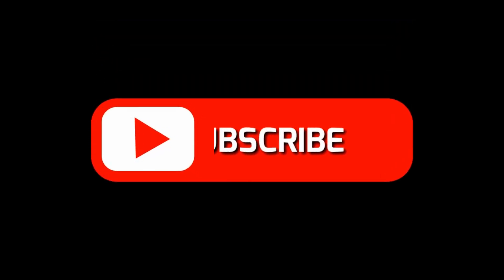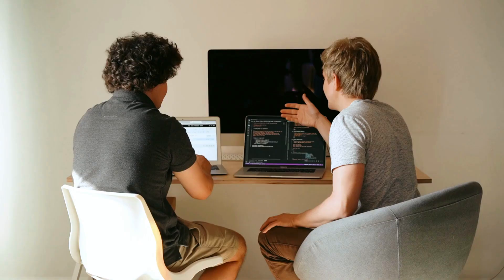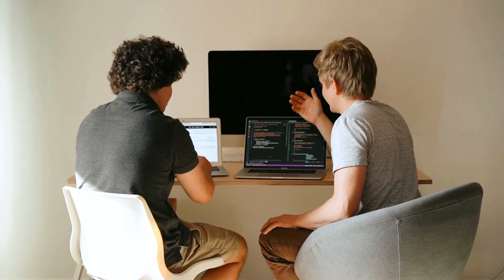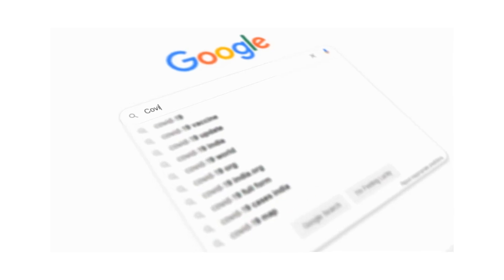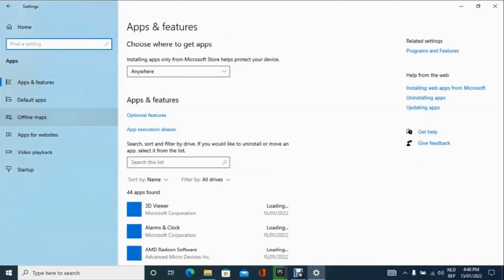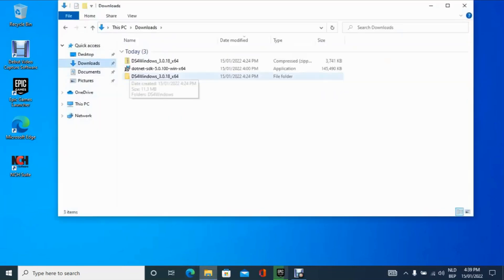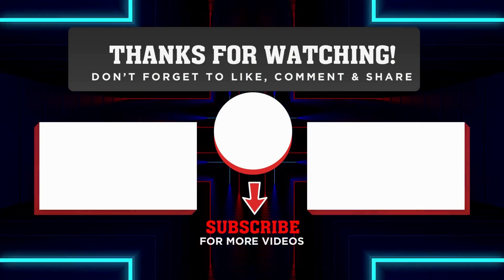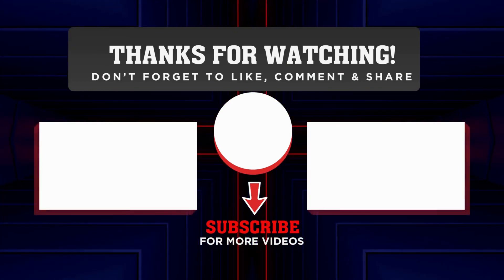How To Fix DS4Windows Not Launching Starting (2026)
How To Fix DS4Windows Not Launching Starting (2026). Hey guys, it's great to be back again with another video, and today I'm going to explain how to fix DS4Windows not launching starting glitch that many of us might have encountered at some point. As you can see from the title, it's going to be a quick and easy fix, so let's get started!

So, first things first, when you click on the DS4 Windows program application and it's not launching or starting up, it can be really frustrating. You might have tried everything from reinstalling it, checking Reddit, YouTube, and Google, but still, the issue persists. Well, the good news is that I had the same problem yesterday, and I found the fix for it!

Here's what you need to do. Go to your settings by right-clicking and selecting 'Settings'. Then, go to your apps, and in the search bar, type in 'fake'. You will find a fake input file that you need to delete. It's that simple!

Now, when you go back to your DS4 Windows application, it should work perfectly fine. Just make sure you delete the fake input file before launching the application, and you're good to go!

And that's it! I hope this video helped you fix your DS4 Windows glitch quickly and easily.